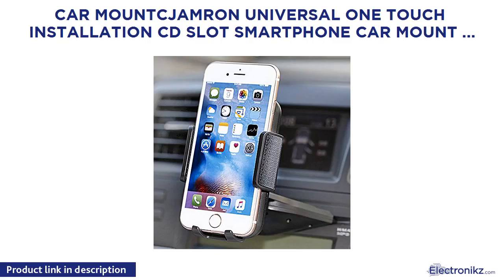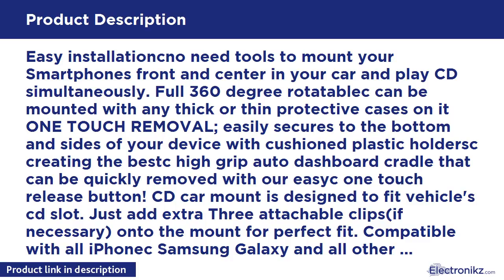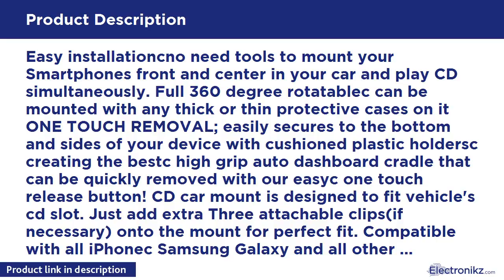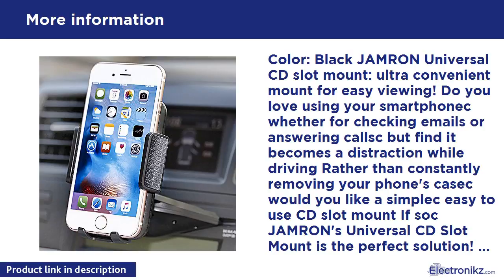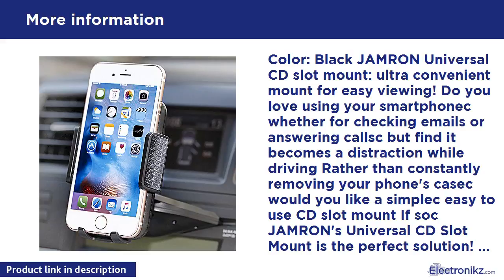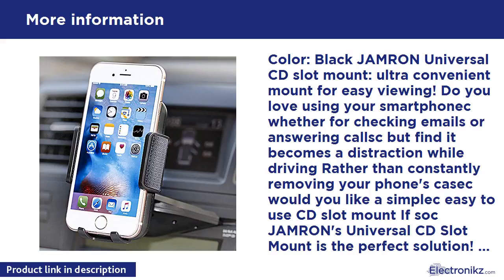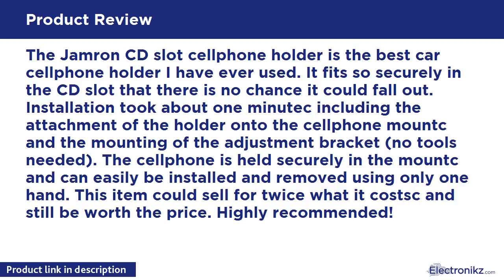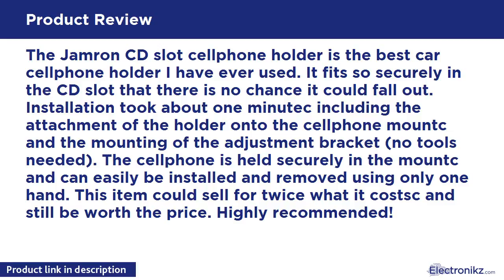Tech Product Review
Easy installationcno need tools to mount your Smartphones front and center in your car and play CD simultaneously. Full 360 degree rotatablec can be mounted with any thick or thin protective cases on it ONE TOUCH REMOVAL; easily secures to the bottom and sides of your device with cushioned plastic holdersc creating the bestc high grip auto dashboard cradle that can be quickly removed with our easyc one touch release button! CD car mount is designed to fit vehicle's cd slot. Just add extra Three

Car Mountcjamron Universal One Touch Installation  Review